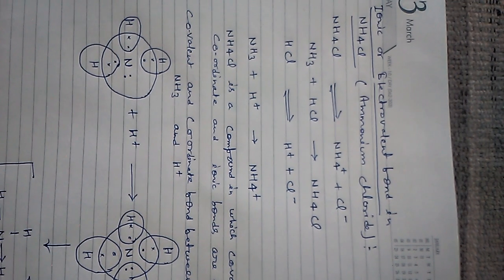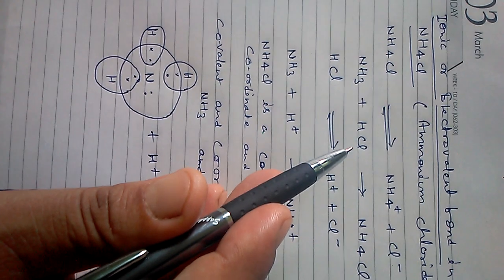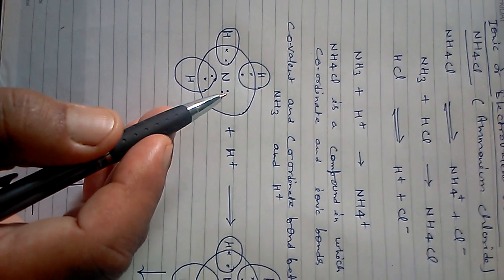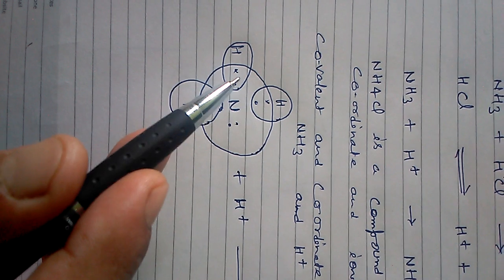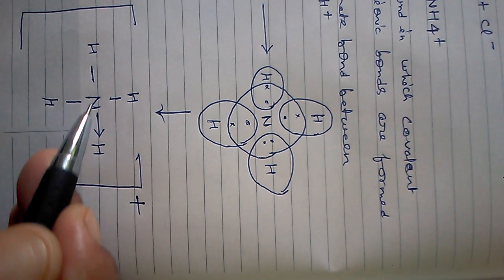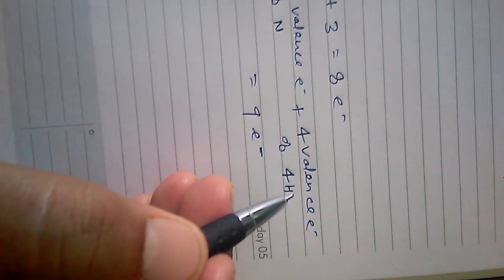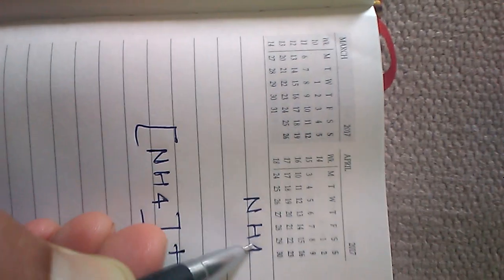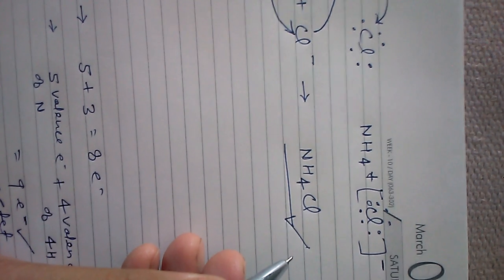Formation of ammonium chloride (NH4Cl)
Electro valent or ionic bond